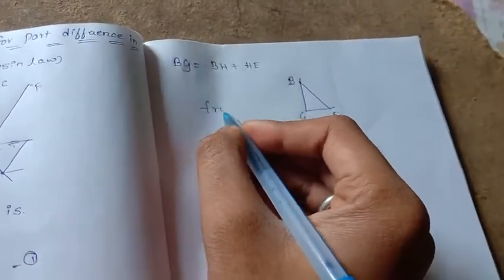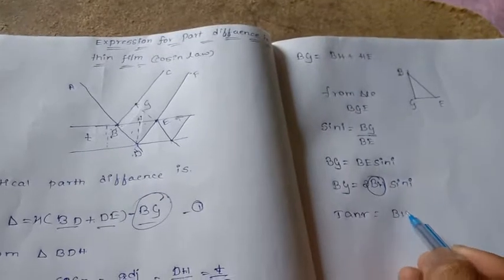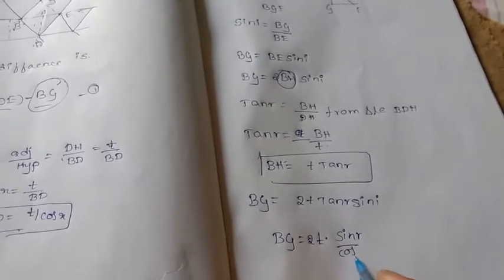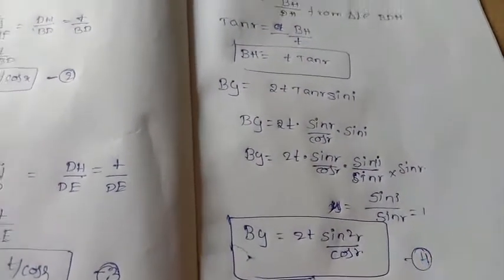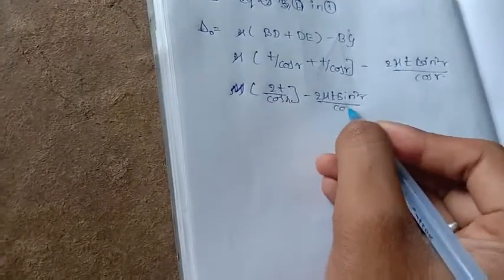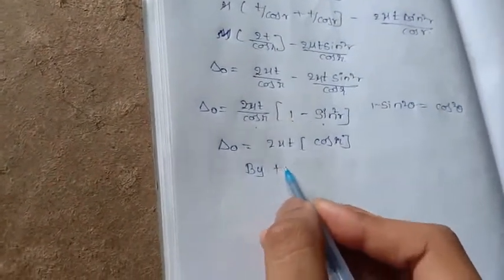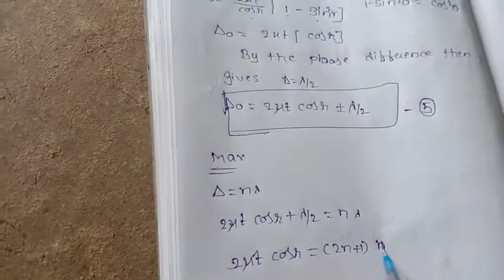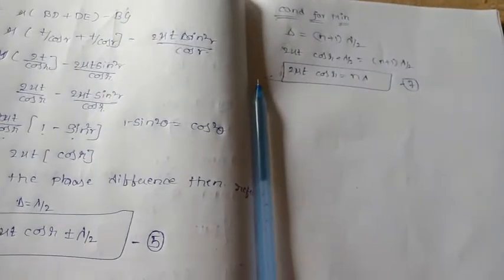Cosine law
Interference in thin flims